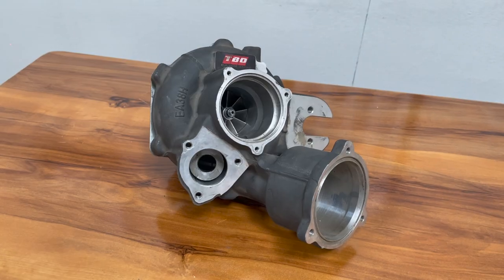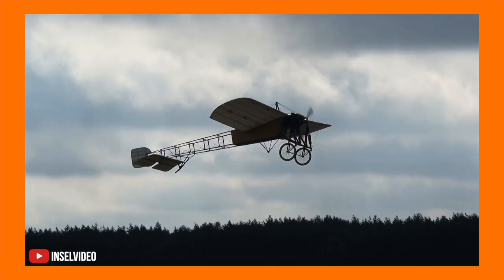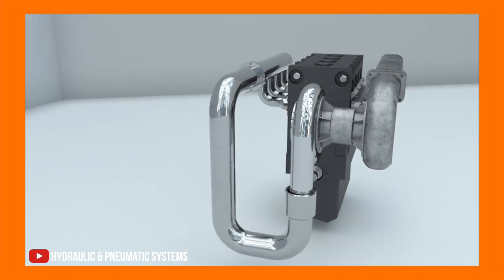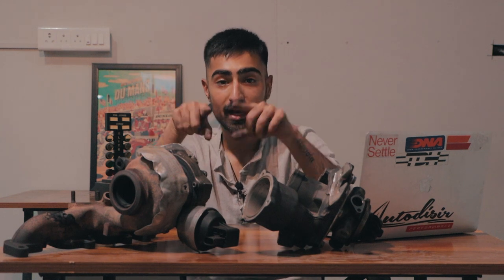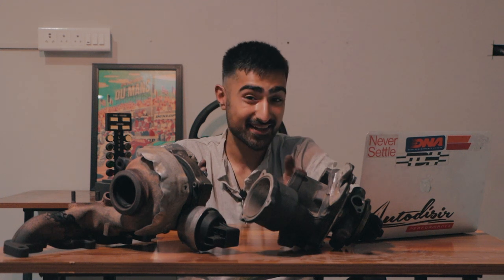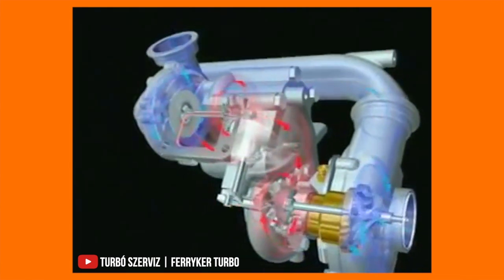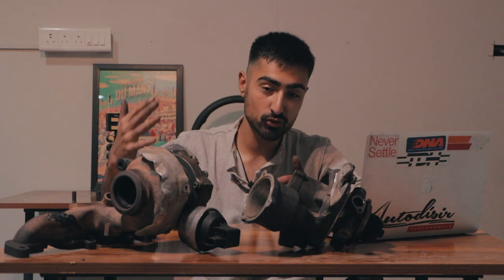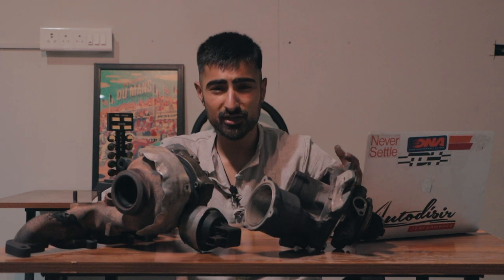DIFFERENT TYPES OF TURBOS! Single Turbo, Twin-Scroll Turbos, Twin Turbo & Electric Turbos!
Turbochargers! They are the go to powertrain setup for tuners all across the world! Most of the world's fastest machines have a turbocharger or two stuck somewhere in their engine bay yet turbos are also known to be more efficient than any other type of ICE setup. But there are a ton of the different types of turbos, with different configurations, different shapes and sizes. So what turbo setup has what advantage? Watch the video to find out!

Hosted By:
Bhavneet Vaswani

Filmed By:
Tanay Nellari

Edited By:
Soham Saraf